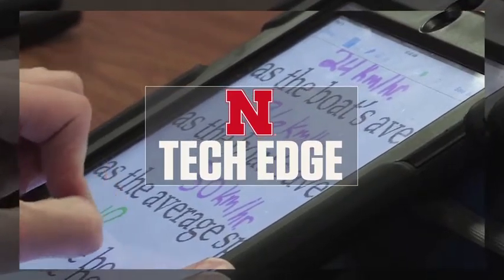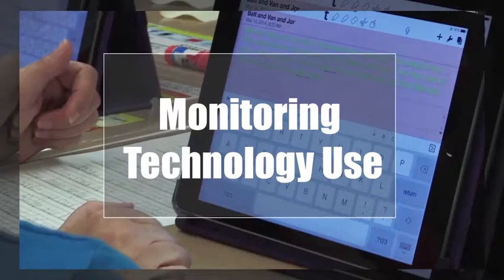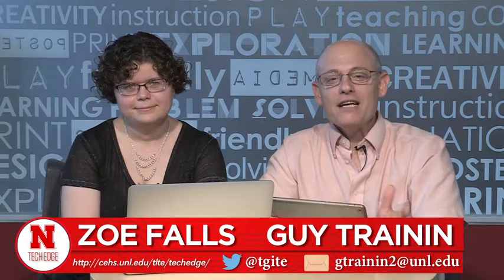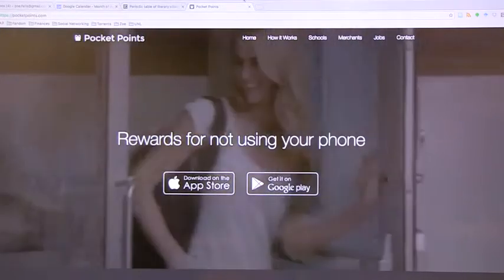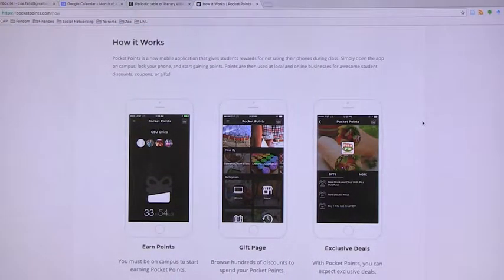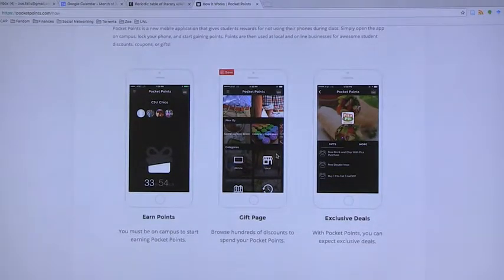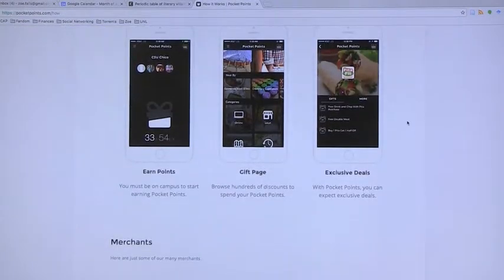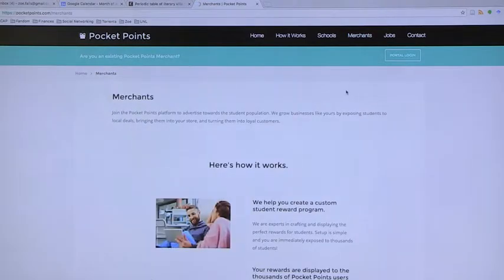Tech EDGE, Mobile Learning In The Classroom - Episode 28, Monitoring Technology Use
Host: Zoe Falls and Guy Trainin